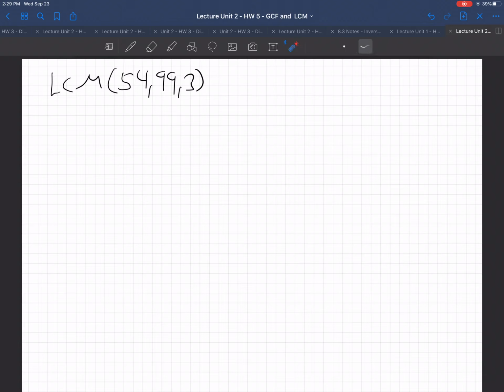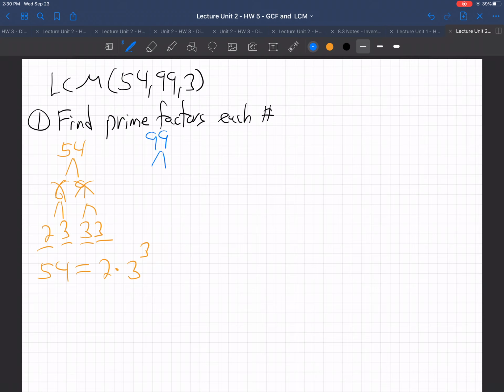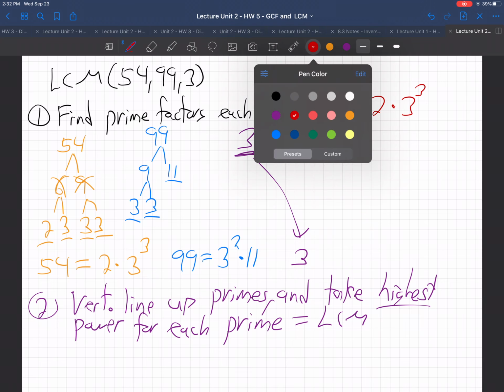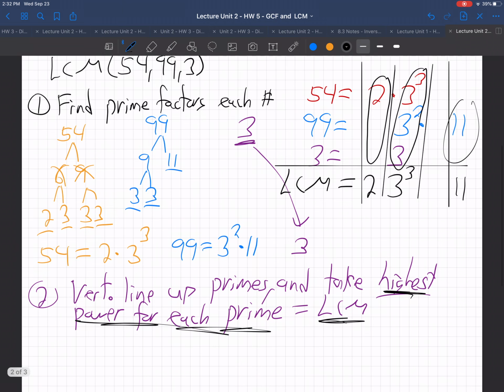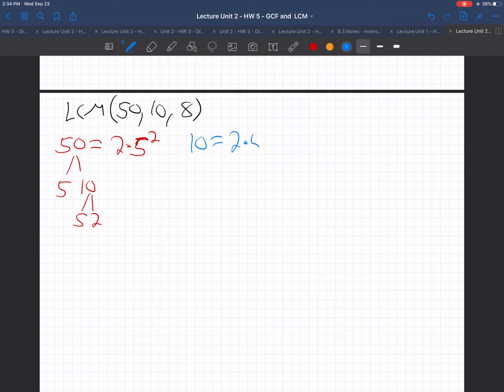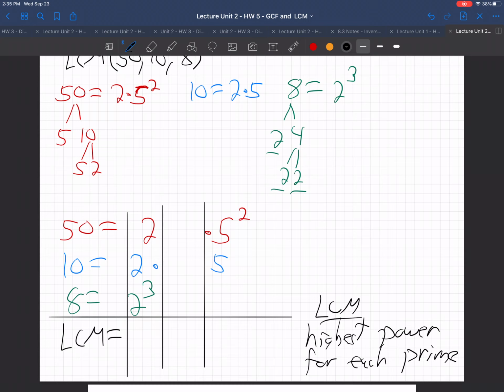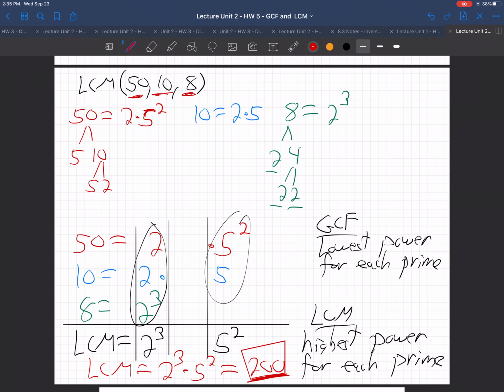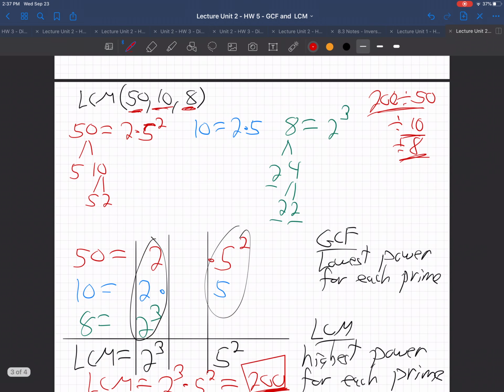m10a-u2-lecture hw 5 - 2